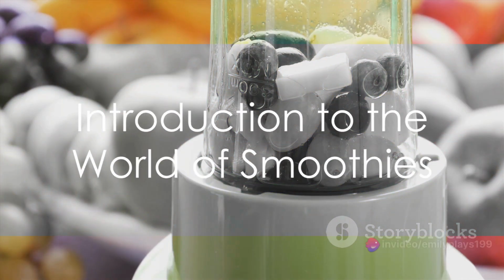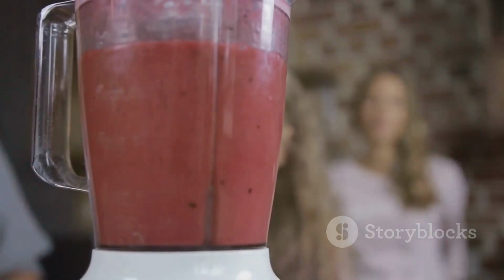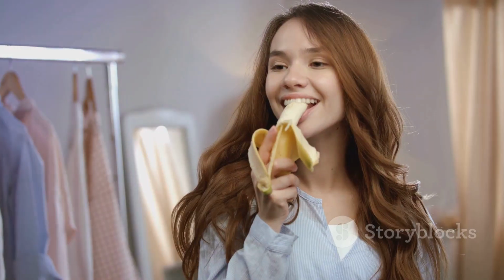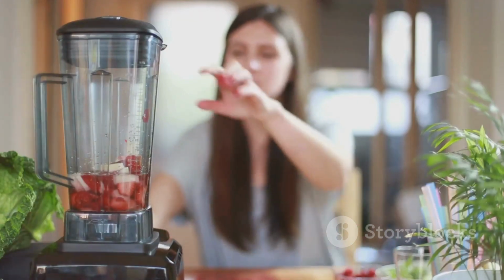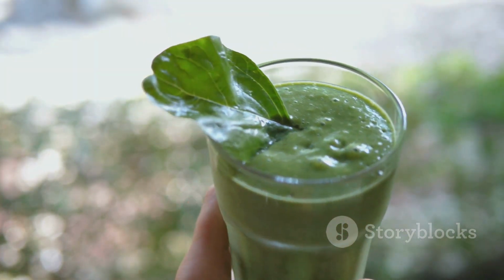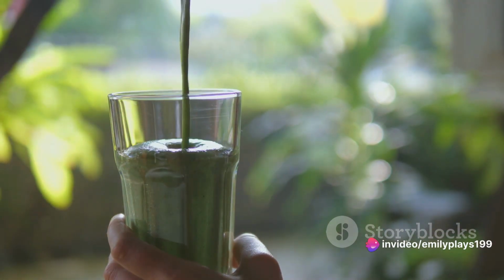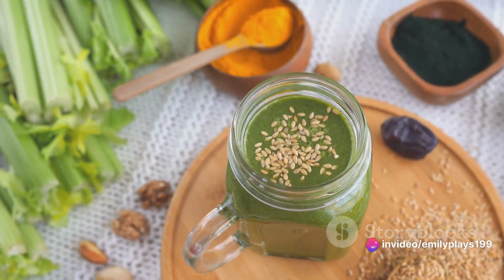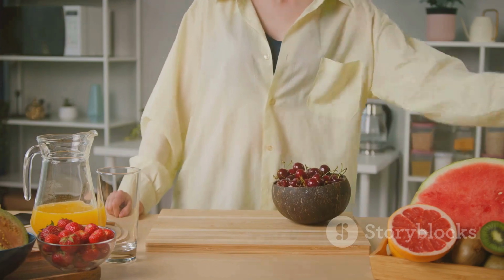Smoothie Symphony: Berry Blast and Green Goddess Delights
- The video is a 5-minute guide to healthy smoothie recipes on YouTube.
- Smoothies are a quick and efficient way to consume daily fruits and vegetables, customizable with additional protein or fiber.
- The first recipe is the "Berry Blast Smoothie" containing mixed berries, banana, Greek yogurt, honey, and almond milk.
- The second recipe is the "Green Goddess Smoothie" with spinach, avocado, banana, chia seeds, and coconut water.
- Both smoothies are not only delicious but also packed with antioxidants, vitamins, and other nutritional benefits.